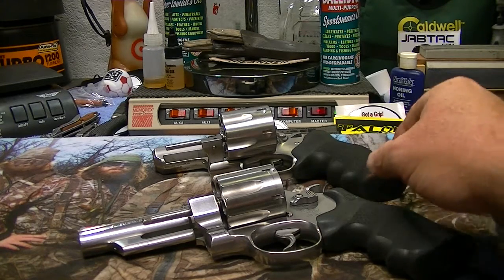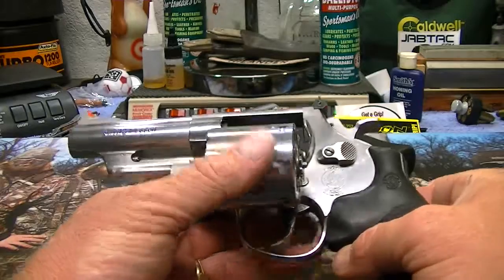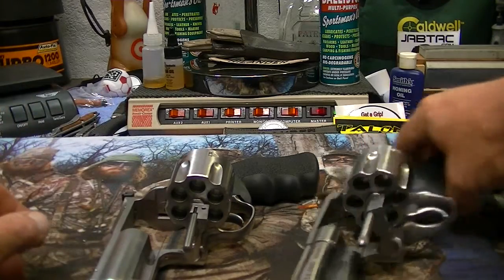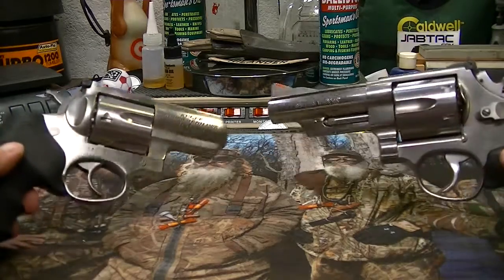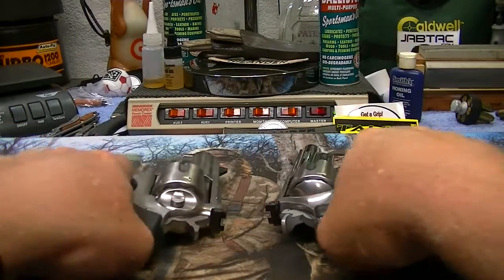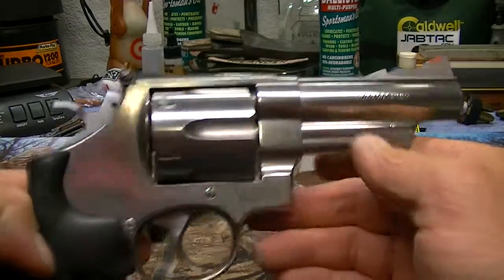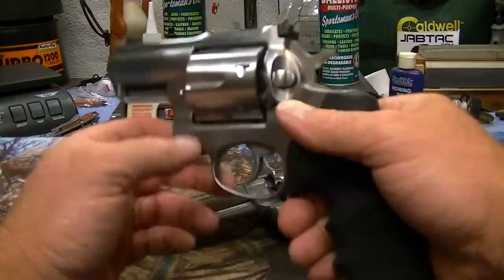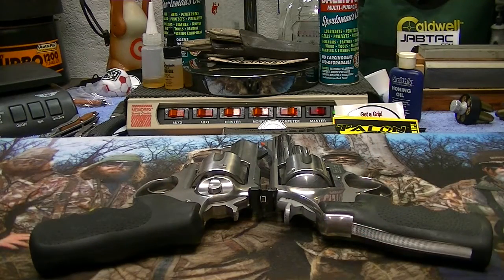Ruger Super Redhawk Alaskan & S&W 629 Side X Side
This is to show the difference between these two revolvers. Size, beefy ness etc. not a slam on either revolver. They both are awesome in their own ways.